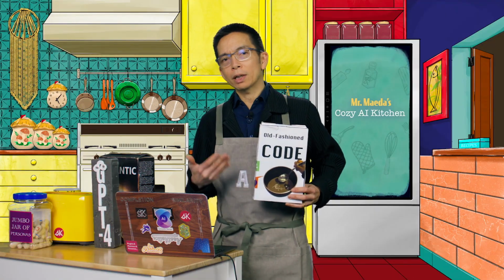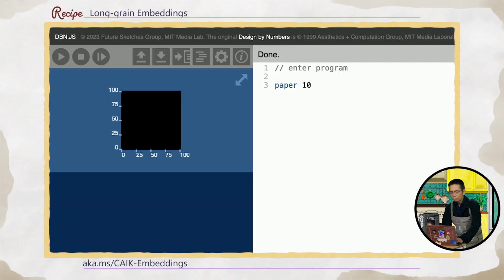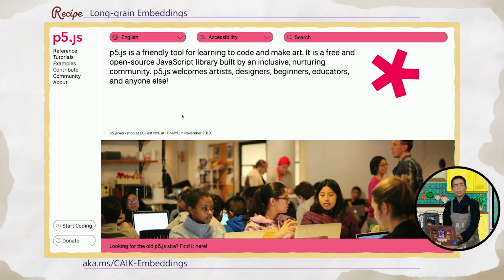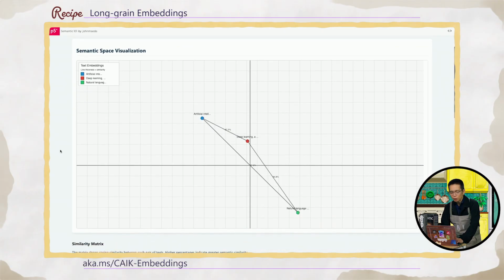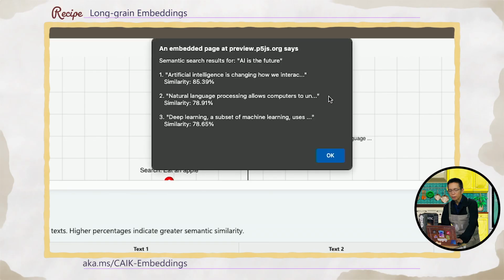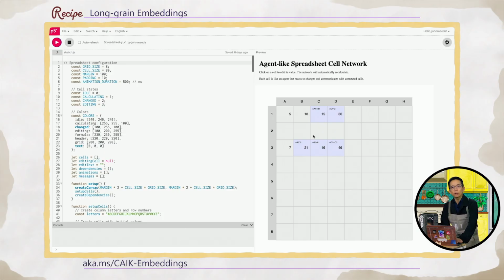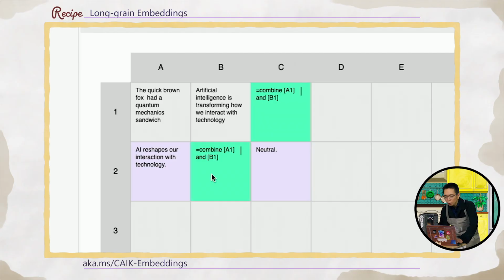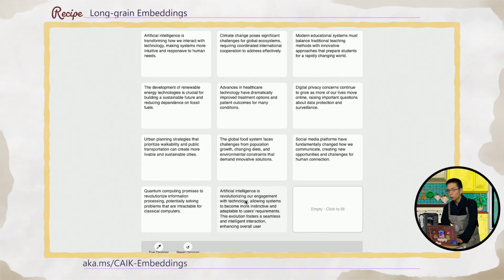Design by numbers, on Mr. Maeda's Cozy AI Kitchen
In this episode of the Cozy AI Kitchen, we dive deep into the flavorful world of semantic code and embeddings—the long-grained vectors just like your grandma used to make.

Chapters:
00:00 - Intro: Semantic Code vs. Embeddings
00:17 - What is Semantic Code?
00:58 - Throwback: Design by Numbers (1999)
02:42 - Drawing with Code: Paper, Pen, and Forever
03:52 - From Processing to p5.js
04:48 - Visualizing Embeddings
05:55 - Embeddings in Action: Similarity Search
06:41 - Agents as Spreadsheets
07:01 - The Semantic Spreadsheet Demo
08:02 - Semantic Eyedropper Tool
09:12 - Final Thoughts: A World of Words

What You'll Learn:
What semantic code and embeddings are—and why they matter
How to visualize and interact with embedding spaces
How semantic spreadsheets and AI-powered cells work